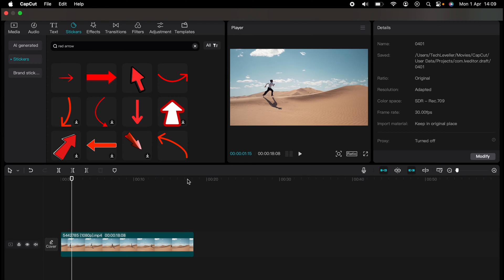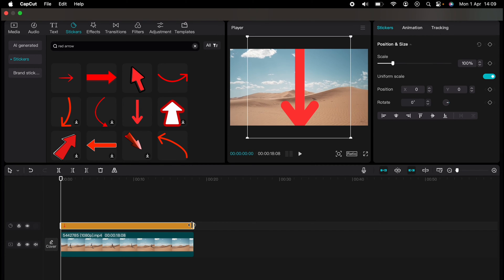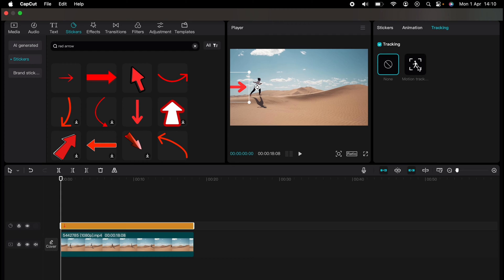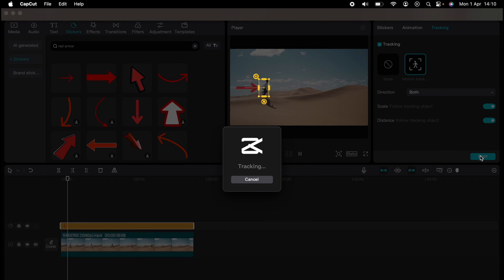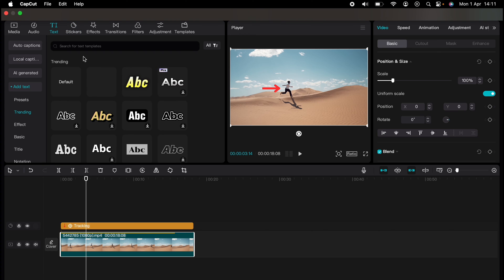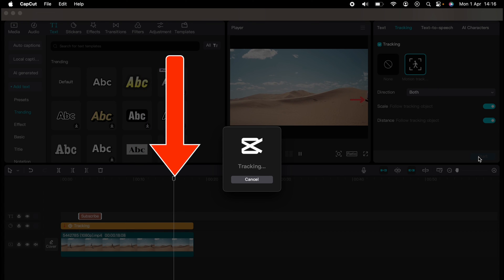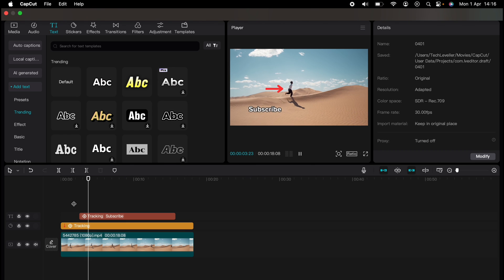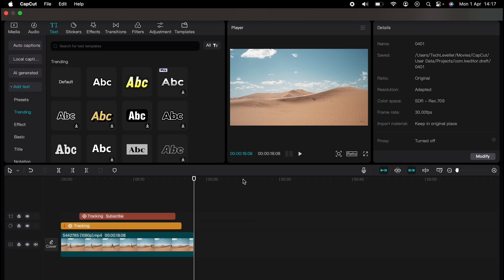How To Do Motion Tracking on CapCut PC & Mac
If you want to learn how to edit your videos using CapCut, this is the video for you. I’ll be covering How To Do Motion Tracking on CapCut PC & Mac so when you finish this video, you can get started editing right away.